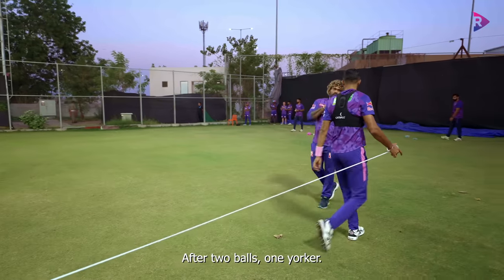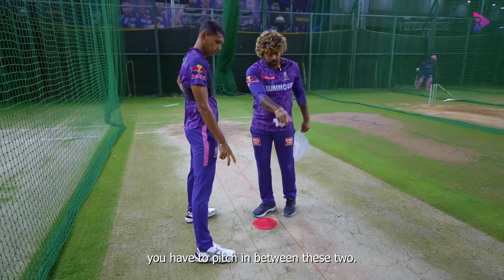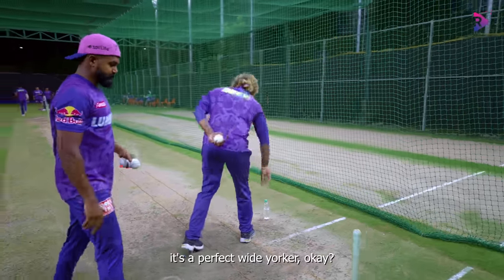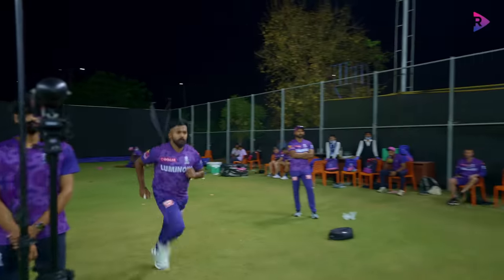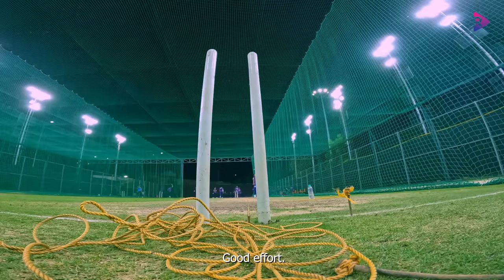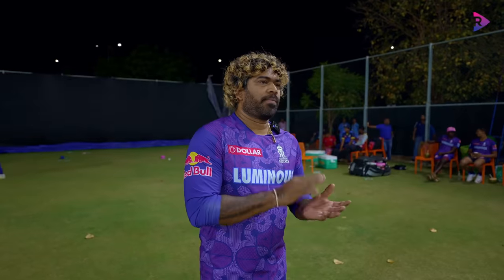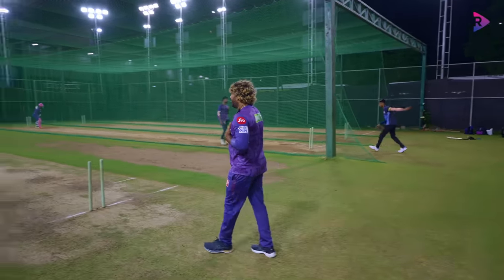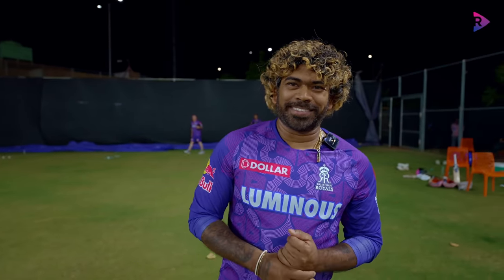Bowling Secrets with Malinga | Royals MIC'D Up | Rajasthan Royals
Join Lasith Malinga, the master of fast bowling and star Sri Lankan bowler, as he shares his tips and tricks to train the Rajasthan Royals' bowlers to be at the top of their game. Witness the BTS of the training only on - Royals MIC'D Up! So, keep your eyes open for some unforgettable performances from our bowling squad - all thanks to the magic of Malinga!

About Us:
This is your one-stop destination for all the news related to the Rajasthan Royals. Catch up on all the updates about the upcoming IPL matches, hard-core net sessions, dressing room discussions, and celebrations. Apart from cricket related news, interesting games, quizzes, and off-field banter will also be served to you.